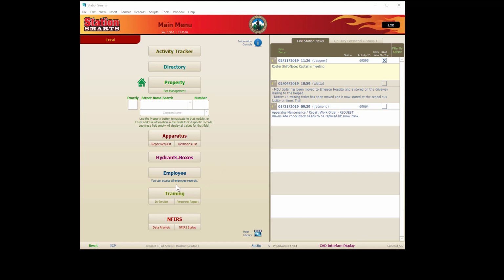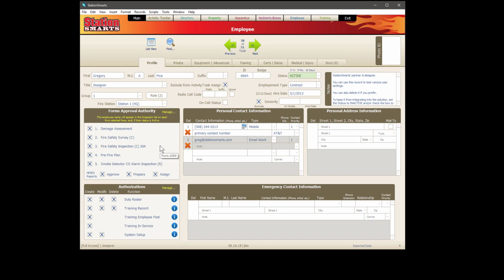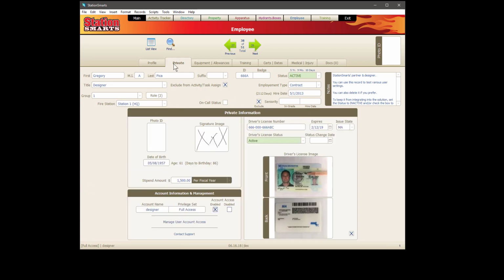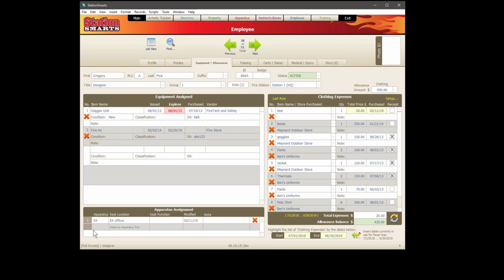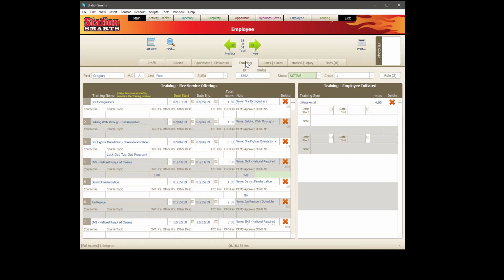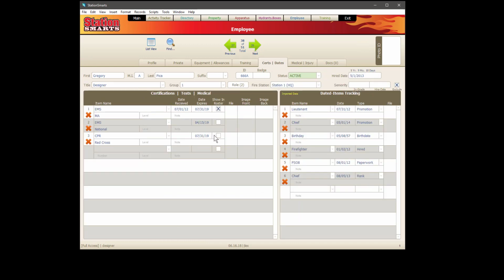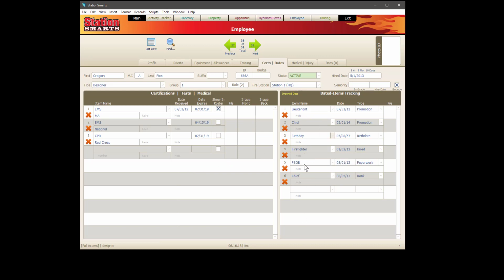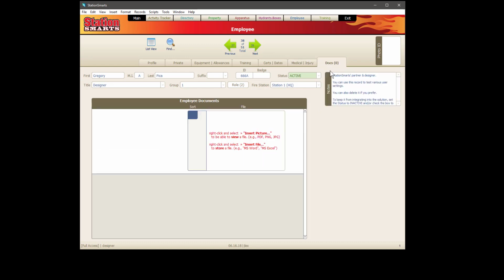Employee Module Quick Look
What is StationSMARTS?

A unified workflow software system designed for the unique,
day-to-day operations of fire departments.

Smart Records Management
Built for Fire Chiefs by Fire Chiefs